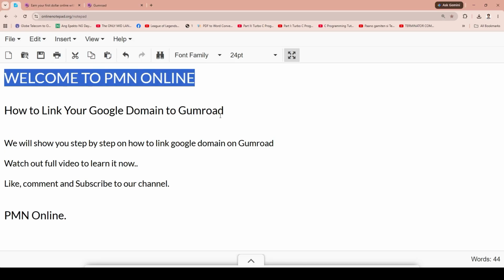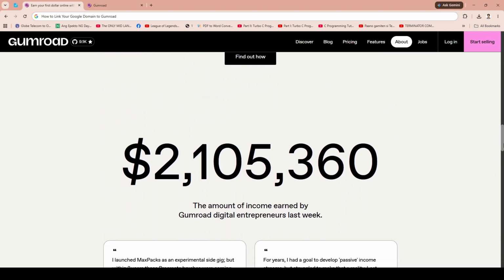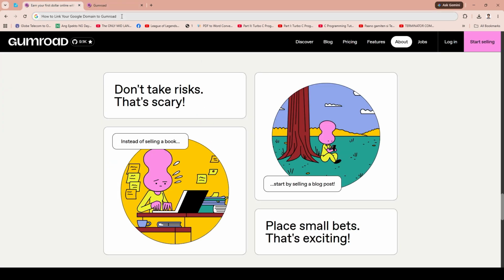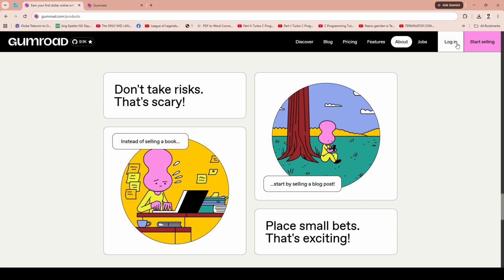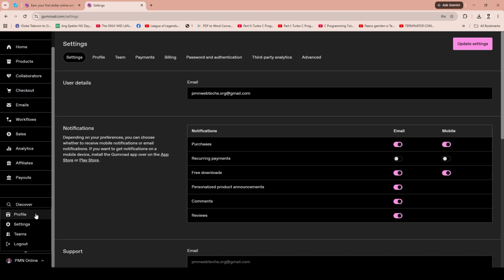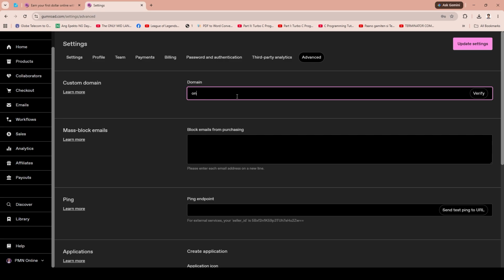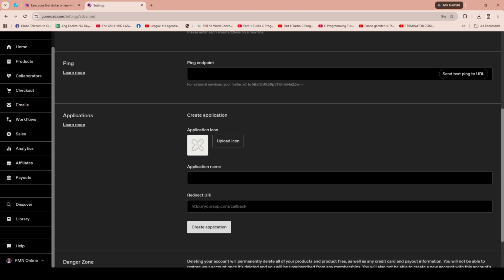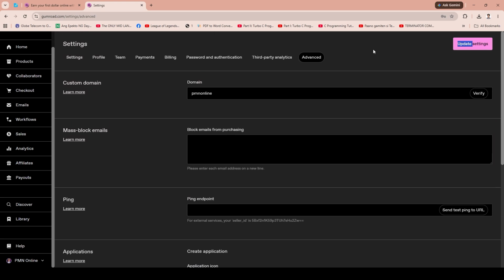How to Link Your Google Domain to Gumroad, Connect Easily 2026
In this video, I have shown How to Link Your Google Domain to Gumroad, Connect Easily 2026.

This step-by-step tutorial demonstrates how to cleanly route your personal custom web address to your digital storefront using the updated platform layout. Since Google officially transitioned and migrated all Google Domains assets over to Squarespace Domains management dashboards, we cover how to seamlessly map your pointing records from your modern DNS control panels directly into your Gumroad advanced profile configurations effortlessly.

You will learn:

* How to access your primary centralized Gumroad creator dashboard workspace manager portal natively
* Navigating into the Settings directory and opening the specialized Advanced panel to locate custom domain entry blocks safely
* Typing your exact root domain or unique subdomain structures into the system field to generate target CNAME pointer rules smoothly
* Locating your migrated domain inventory inside your new Squarespace dashboard to access the central DNS management zone natively
* Creating a fresh CNAME record with "www" or custom host parameters and mapping it to point directly to `domains.gumroad.com` safely
* Best practices for keeping your account setup active while waiting for global DNS propagation parameters to validate cleanly

Timestamps:

* 0:00 – Introduction
* 0:15 – Opening Your Primary Gumroad Creator Dashboard and Navigating into the Left-Hand Advanced Settings Panel Natively
* 0:40 – Inputting Your Target Web URL inside the Custom Domain Block and Clicking Save to Generate Value Mappings Safely
* 1:10 – Logging into Your Updated Domain Registrar Dashboard to Locate Your Migrated Name Asset Inventory Natively
* 1:40 – Accessing Advanced DNS Settings and Deploying a New CNAME Record into the System Parameter Rows Safely
* 2:05 – Setting the Host Value to 'WWW' and Pasting the Gumroad Target Core Endpoint String Natively
* 2:20 – Adding an Optional Redirect Record for Your Naked Root Domain to Ensure Uniform User Traffic Routing Safely
* 2:35 – Reviewing the Verification Status Badge inside Gumroad to Confirm SSL Certificate Generation Progress Natively
* 2:55 – End